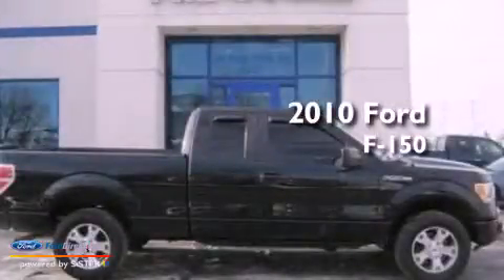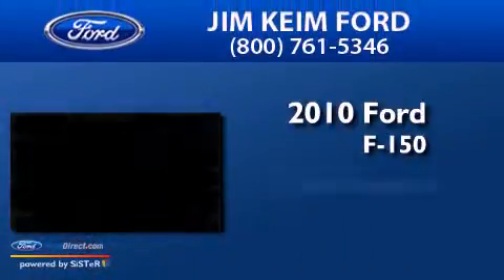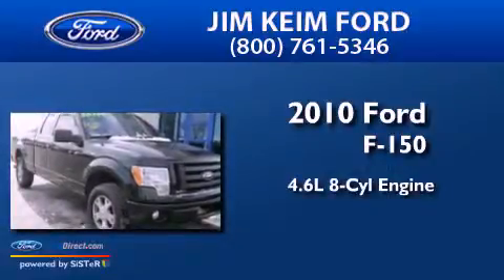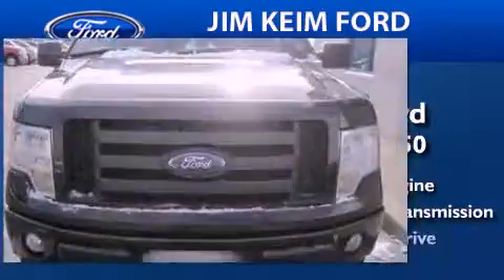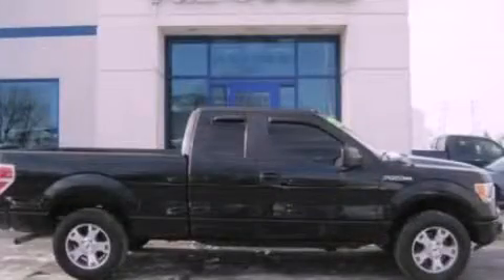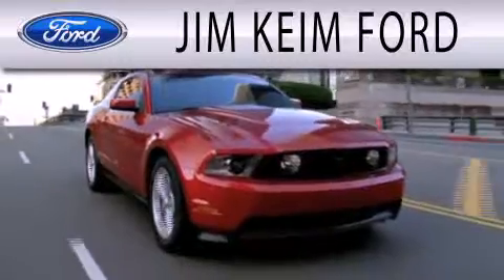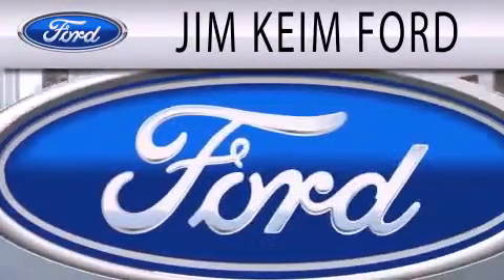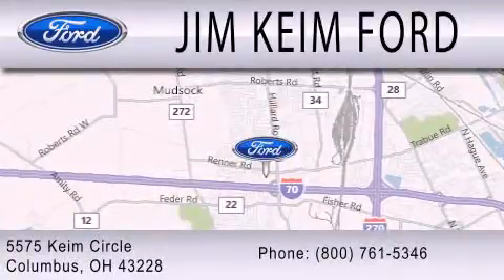2010 FORD F-150 Columbus OH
Year : 2010
 Make : FORD
 Model : F-150
 Engine : 4.6L V8 24V MPFI SOHC
 Trans . : AUTOMATIC
 Exterior : TUXEDO BLACK
 Miles : 51,083
 Interior : MEDIUM STONE
 Stock : TP9309